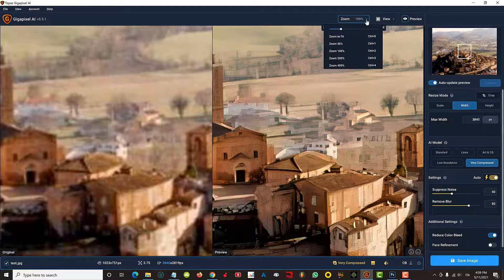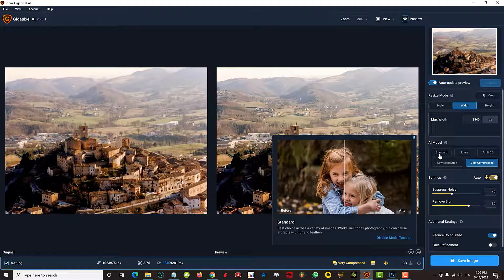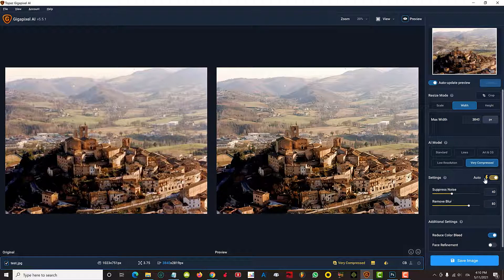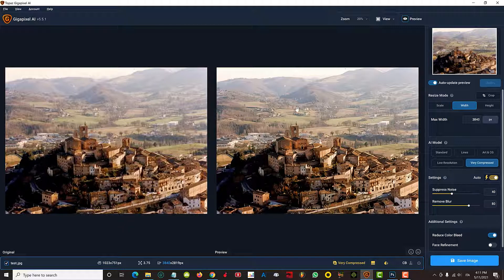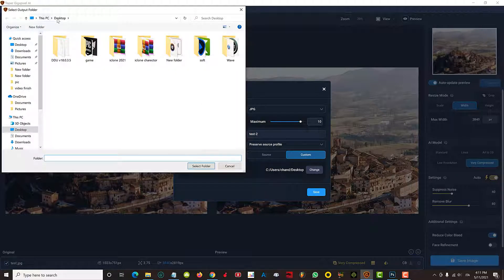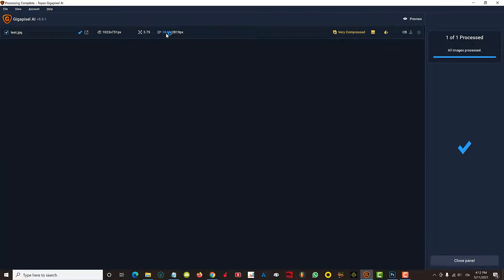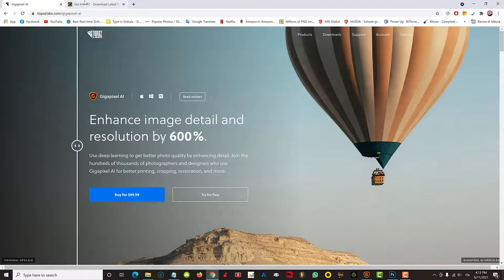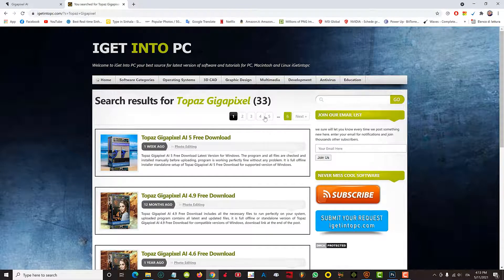Topaz Labs Gigapixel AI Softwear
Gigapixel AI helps you do a single thing very well: increase image resolution in a natural way. This is pretty hard to do. Most upscaling algorithms don’t know how to accurately fill in missing pixels, so you end up with blocky low-quality results.
sinhala tutorial
sri lanka tutorial